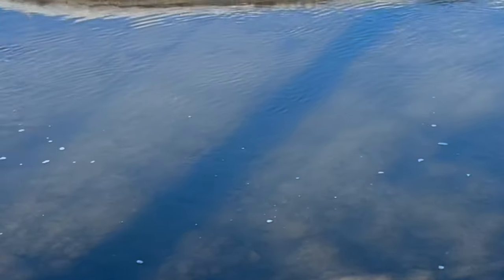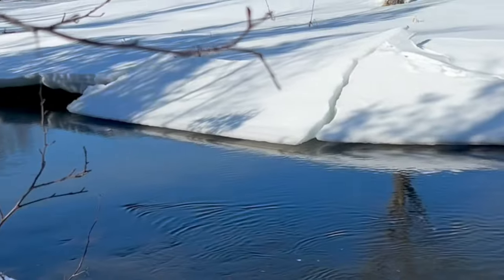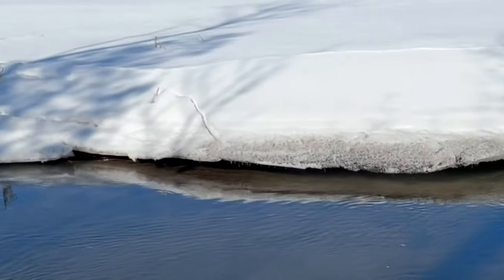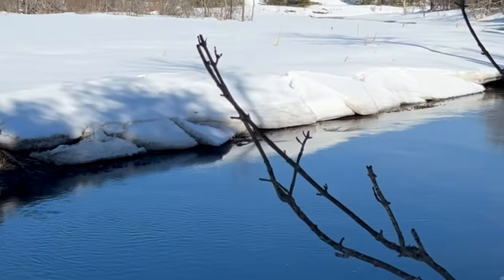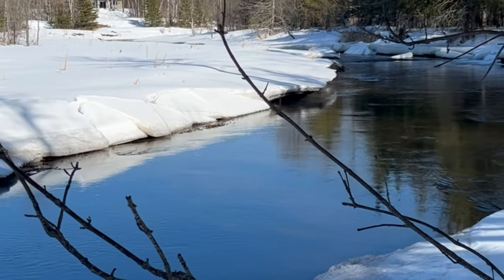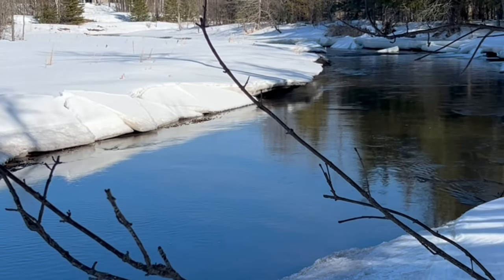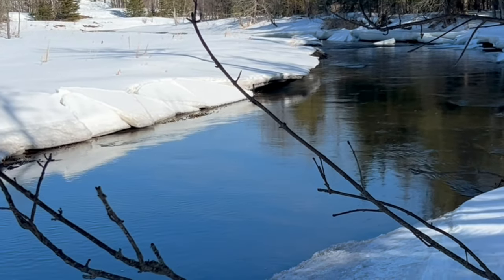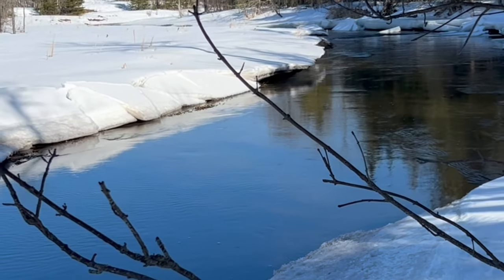Jerking perch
Ice fishing panfish on a nice sunny early spring bay.